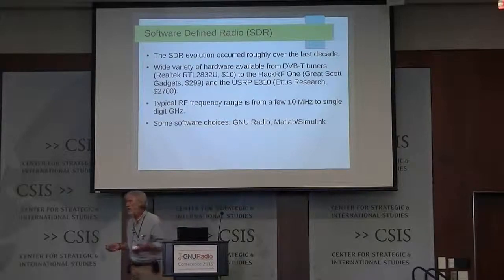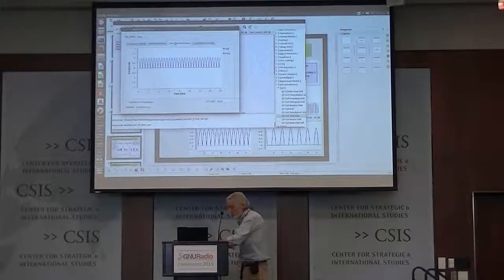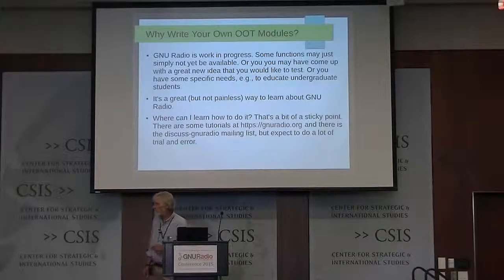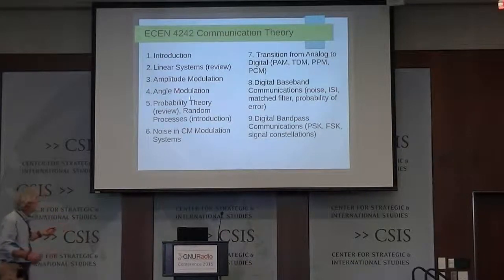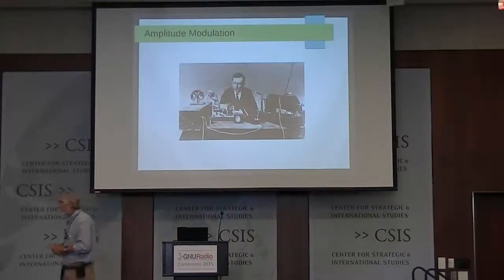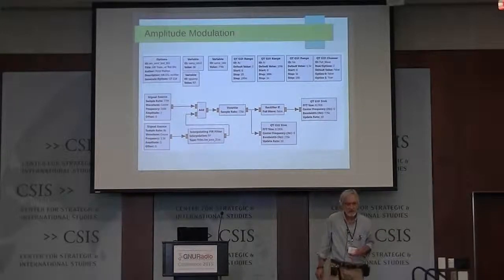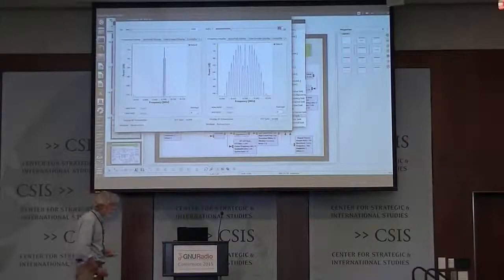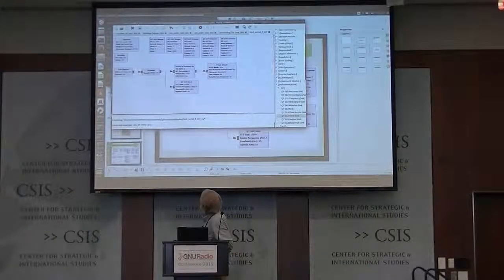GNU Radio in the Undergraduate Communications Curriculum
Peter Mathys - GNU Radio in the Undergraduate Communications Curriculum